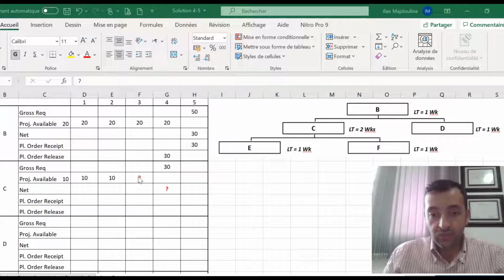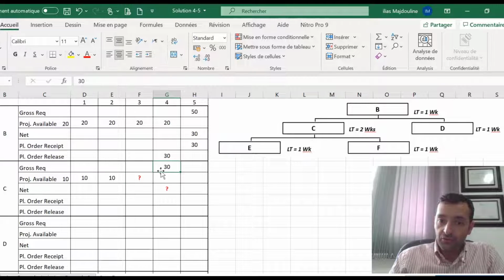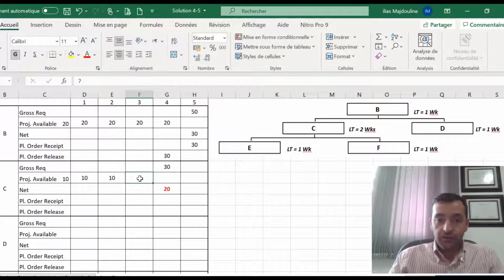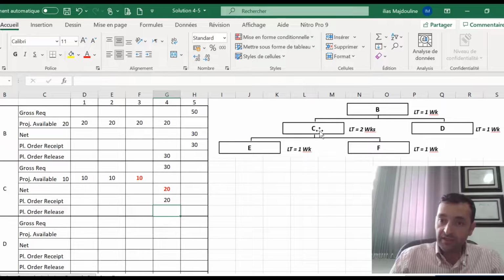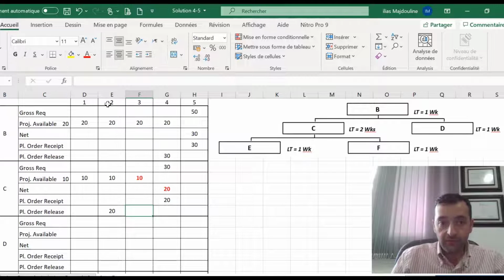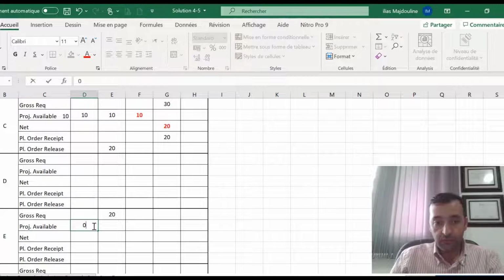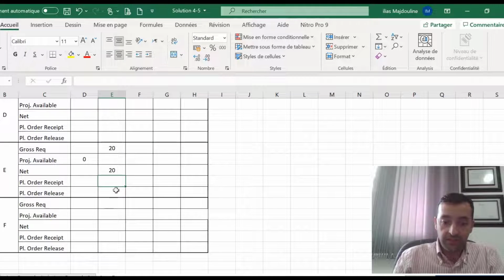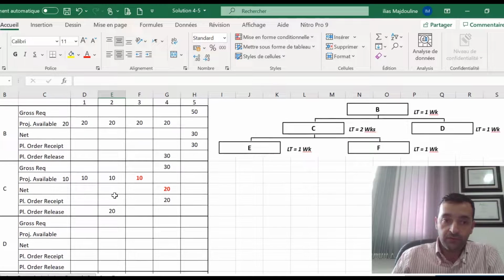APICS - MRP Calculation _ Exp 1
Gross and Net Requirements
MRP calculation logic is the determination of gross and net requirements. In this video you can see an example of MRP calculation.